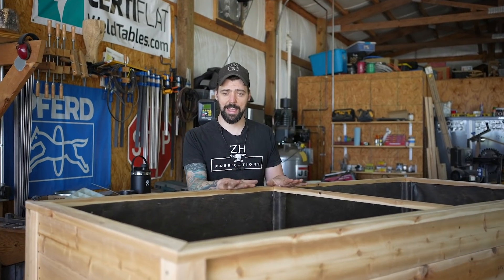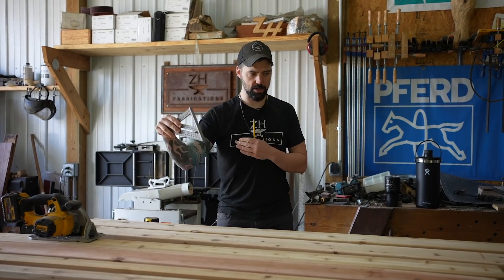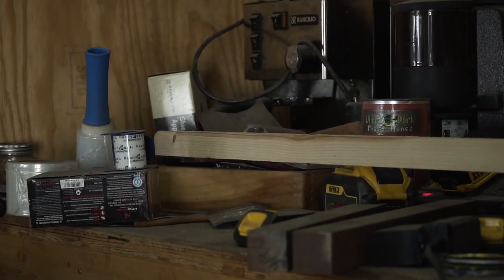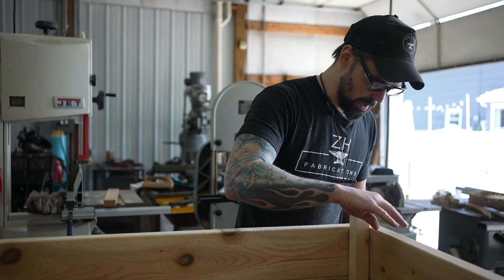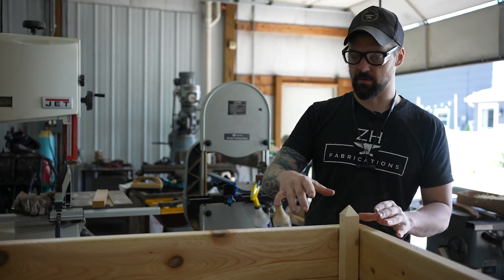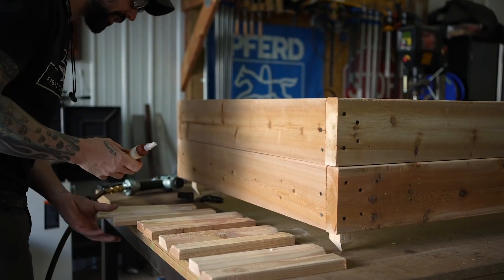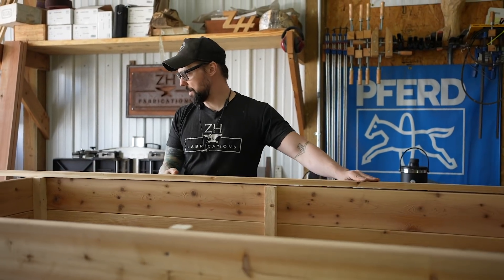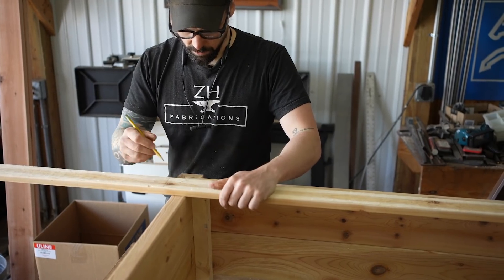Quick & easy cedar raised garden bed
I know a garden bed might not be my typical content, but if you caught my last update video you heard me mention I'm putting out some simple videos to familiarize and build rapport with the new videographer.

Please give us a follow on IG:
Myself: @zhfabrications
Videography & Editing: @zach_ford_film
Animations: @aminney